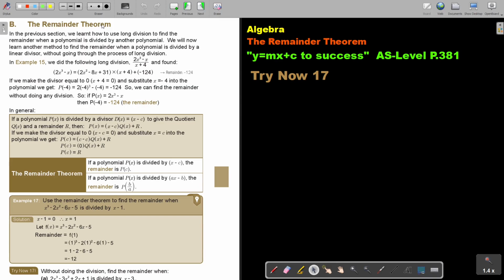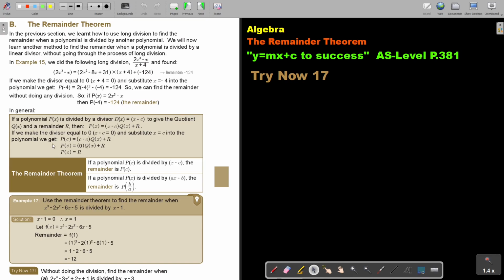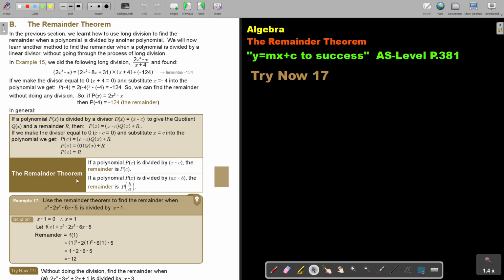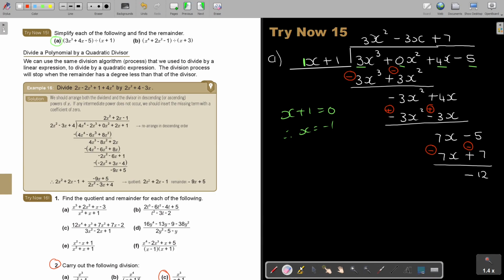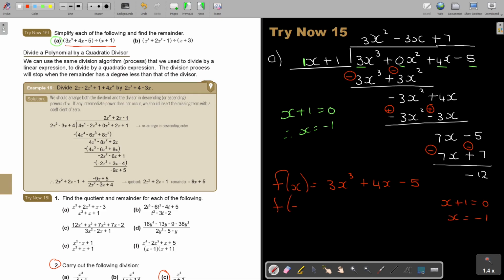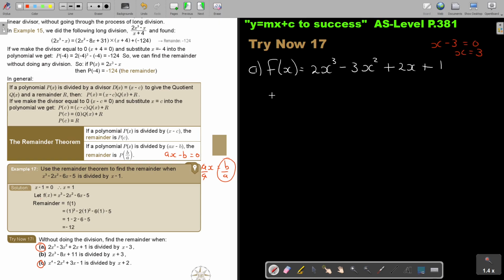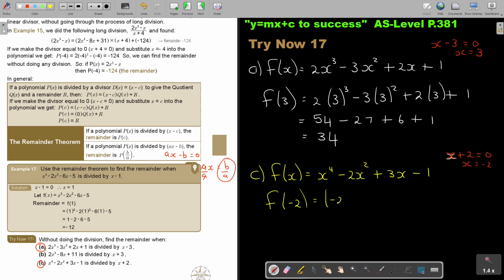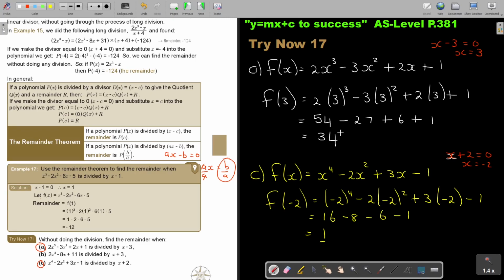8 17 Algebra The Remainder Theorem Part 1